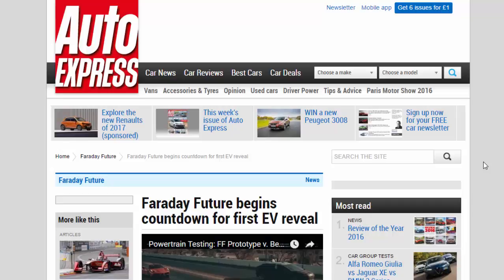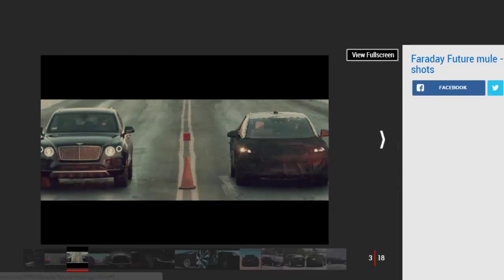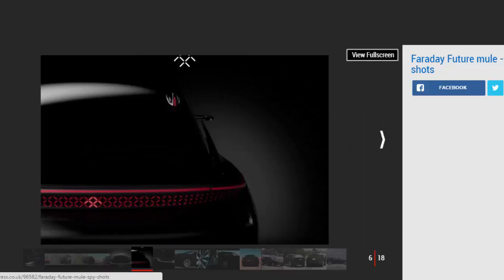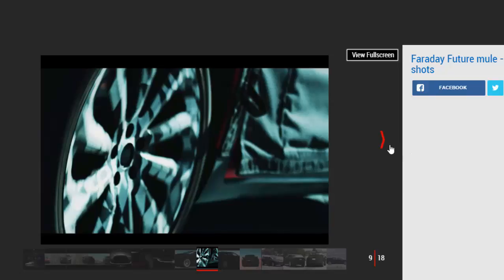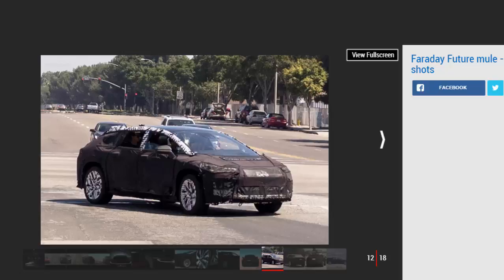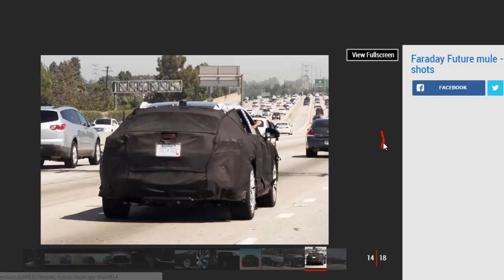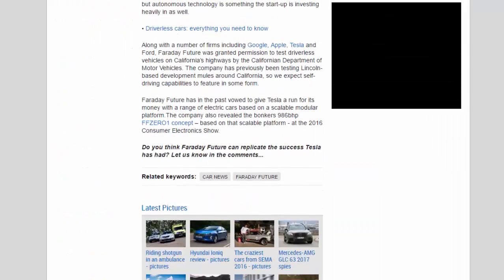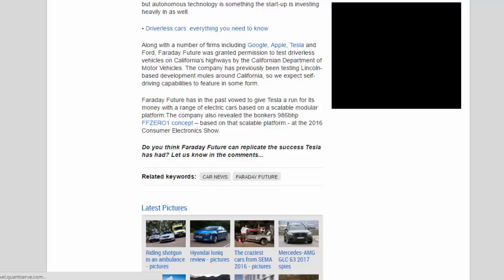Car Review - Faraday Future Begins Countdown For First EV Reveal - Read Newspaper Tv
Read newspaper:
Car review - Faraday Future begins countdown for first EV reveal
Source: autoexpress.co.uk